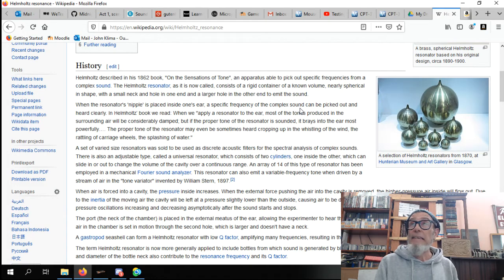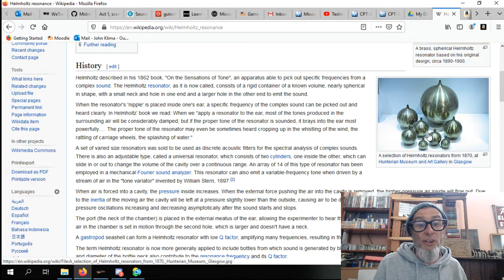Helmholtz Resonance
A discussion of the principles of Helmholtz resonance and how to put it to use